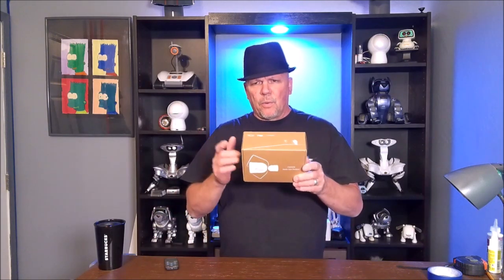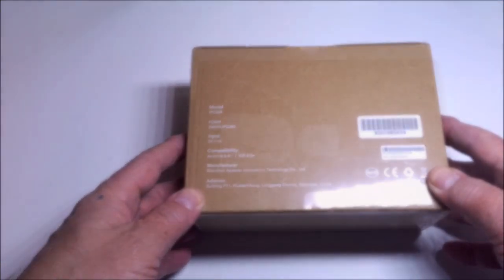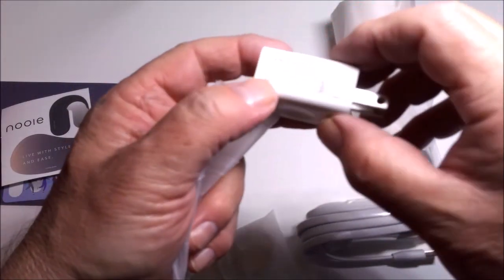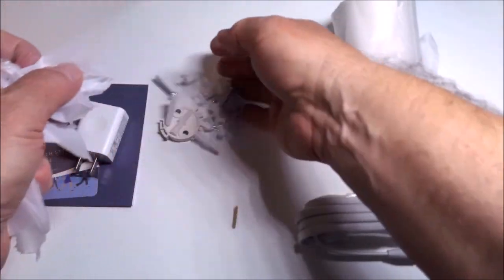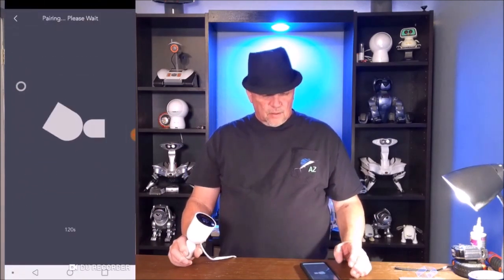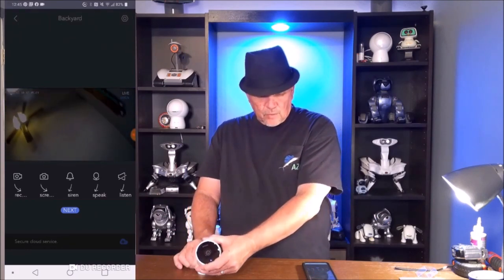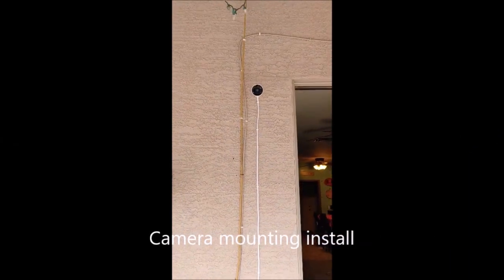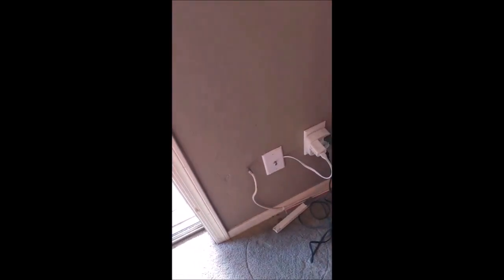Nooie Outdoor 1080p WIFI Security Camera Model IPC200 works with Nooie Cam APP Review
Today we will be looking at the home security side of the spectrum we will be setting up the Nooie Outdoor 1080p WIFI Security Camera Model IPC200 and the Nooie Cam APP.   This 1080p security cammer offered but the makes of the Nooie Smart Plug and Smart LED RGBW light bulbs offer the same styling cues.  It is a stylish and functional security camera.   The Nooie Cam APP is extremely easy to use and offer the stylized feel of the Nooie Home APP.  So let's get to this!

I do want to offer my apology for the later than normal post of this video,  it was a difficult last week we lost our dear Bulldog Molly she succumbed to he seizures and passed away we are all very saddened by the loss of our beloved companion and she will be missed especially by me. Thank You for your support and understanding.

If you are interested in the Nooie Outdoor 1080p WIFI Security Camera Model IPC200 works with Nooie Cam APP we put a link below where you can find it along with all the Specs and detail.

Nooie Outdoor Security Camera 1080P HD WiFi Camera Home Surveillance Camera Weatherproof Bullet Camera with Two-Way Audio, Waterproof, Night Vision, Theft-Deterrent Alarm

The Details

IP66 Rating Weatherproof & UV Resistance—IP66 weatherproof makes nooie outdoor security cameras ideal for using outside and keeping recording in the ever-changing outdoor environment no matter rain or shine. UV resistance makes nooie outdoor cameras ideal for guarding your home well even when the ultraviolet rays are particularly strong or the ambient temperature is between -4°F and 113° F.
Two-Way Audio—Listen and talk using your phone anytime and anywhere. *Because there is often ambient noise outside, Nooie Cam Outdoor uses a half-duplex system, same as a walkie-talkie’s to ensure the best quality from each way.
Full HD 1080P & Super IR Night Vision—Nooie Cam Outdoor can rotate 101 degrees horizontally and 90 degrees vertically, together with its 101 degrees field of view, providing you with the full protection you need. Also equipped with a high-quality sensor and 1080P HD camera lens and twelve 850nm infrared LEDs. Night vision up to 49ft (15m) in pitch-black. Turn on/off status light in-app so as not to affect sleep.
Motion / Sound Detection & Theft-Deterrent Alarm—Check in your home anytime with 24/7 live streaming. Nooie Cam sends real-time notifications to your phone when motion or sound is detected. You can also activate the theft-deterrent alarm of Nooie Cam Outdoor to protect your place from potential intruders.
Easier Connection & Optional Storage—Smarter QR code net-pairing makes it easier and faster to connect successfully with 2.4GHz WiFi, not for 5Ghz. Multiple storages available--micro sd card (4-128G) and cloud service.

Nooie Cam only supports 2.4G Wi-Fi. Please do not use 5G Wi-Fi during pairing.
If your Wi-Fi’s password has more than 31 characters or special characters such as the equal sign, please kindly change it to a password-less than 31 characters
Please keep your device, phone, and Wi-Fi router as close as possible during pairing.
If the connection fails, please reset the camera first before trying again.

Clearer Picture
Never miss a thing with crystal-clear, 1080P HD video quality and night vision capability.

Broader View
107° field of view; 4.00mm focal length. Camera base rotates 360° around its own axis, 80° vertically.

Let Them Know You’re Watching
Protect your home in real-time. Receive motion alerts when suspected activity is detected, and use an alarm to send them a warning.

Play It Back
Watch recorded videos, take screenshots, and save them on your phone. Play it back whenever you want.